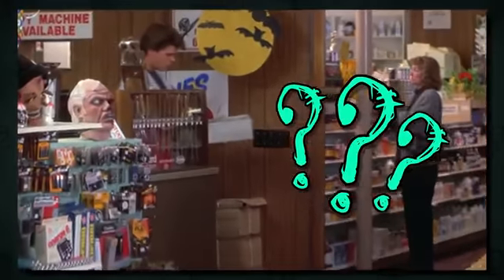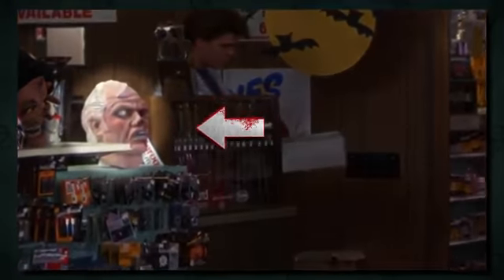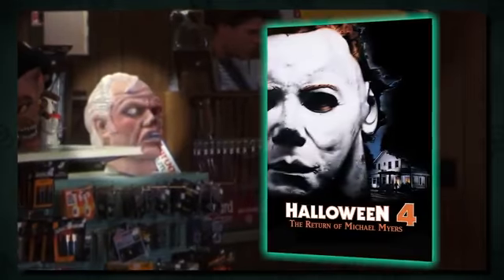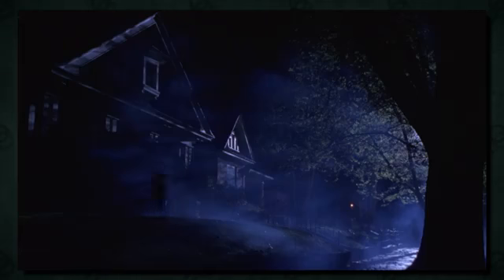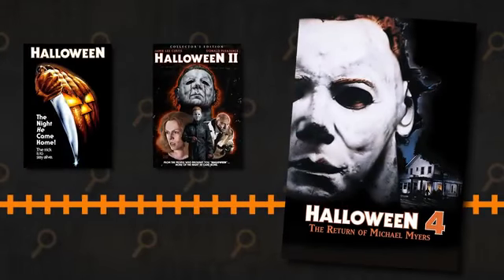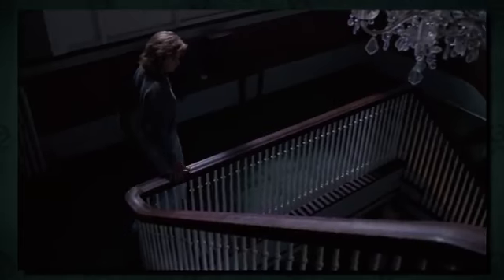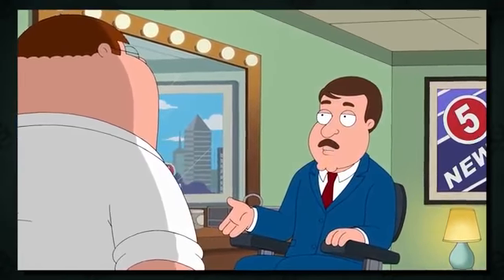34 Things you Missed in Halloween 4 The Return of Michael Myers (1988)